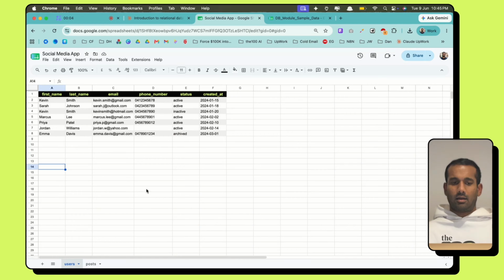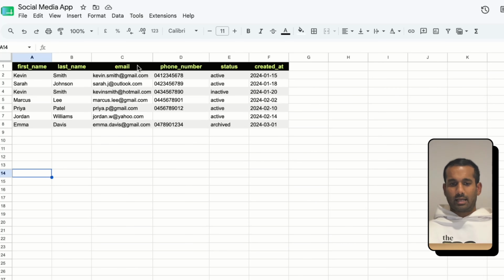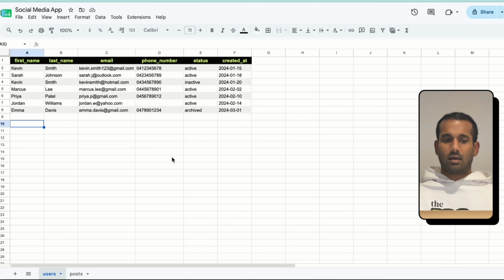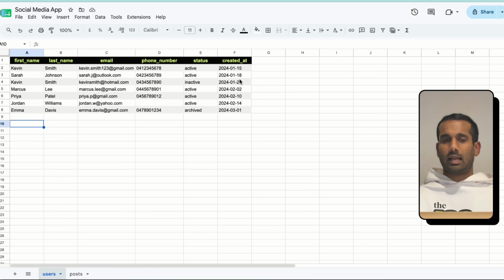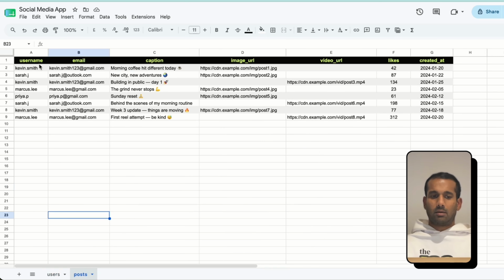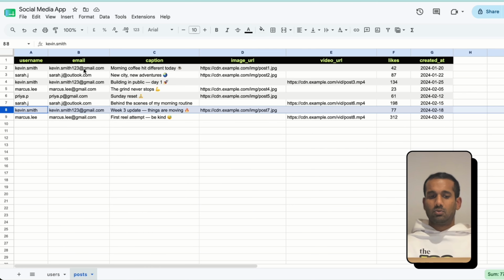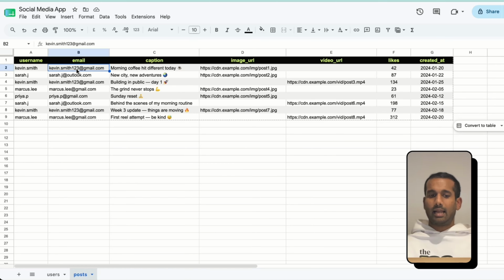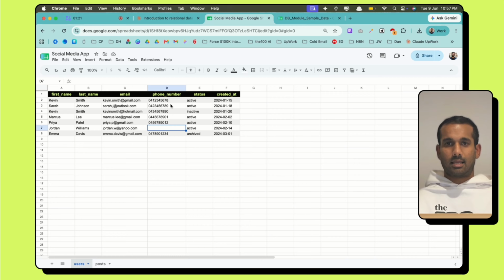Don't Use Google Sheets If You're Building AI Automations & Agents